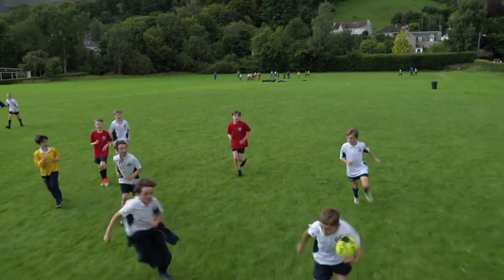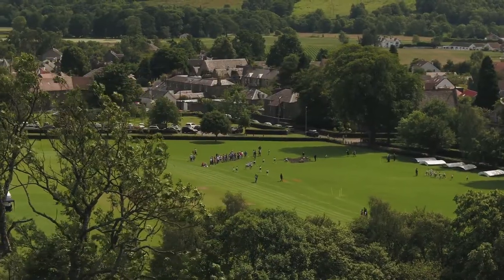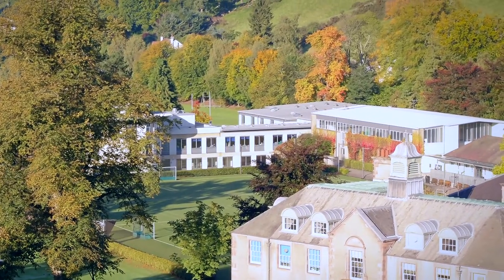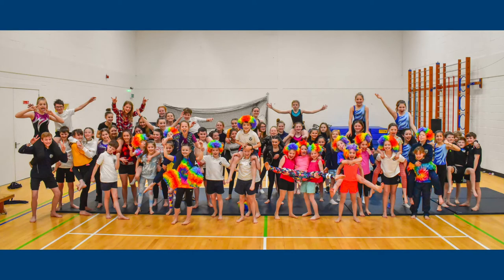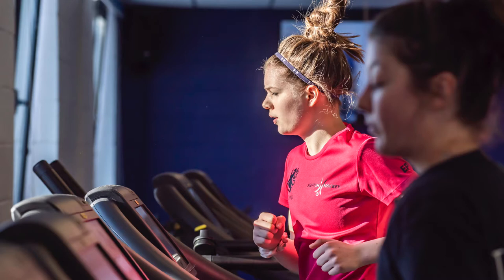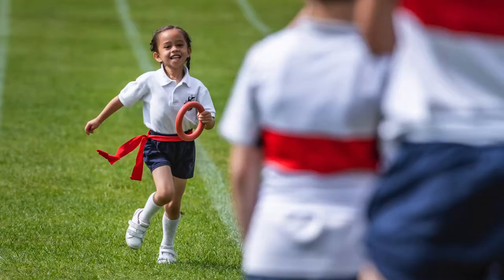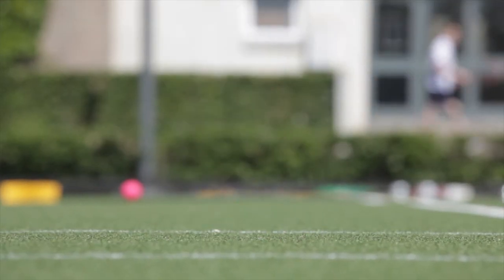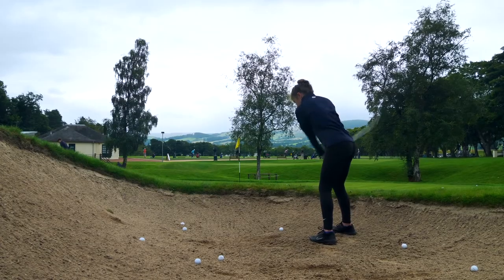Sport at Dollar Academy